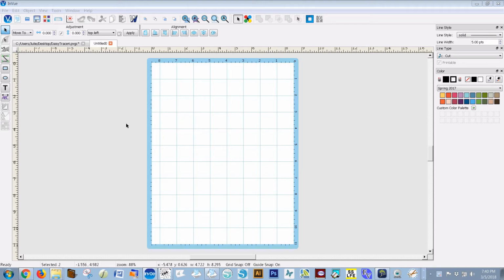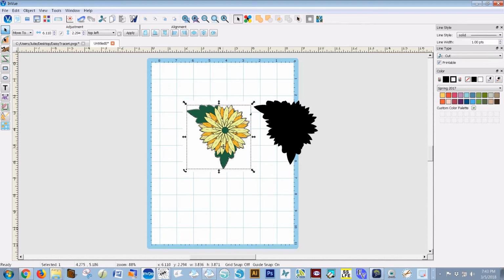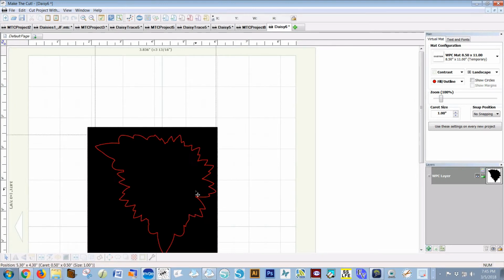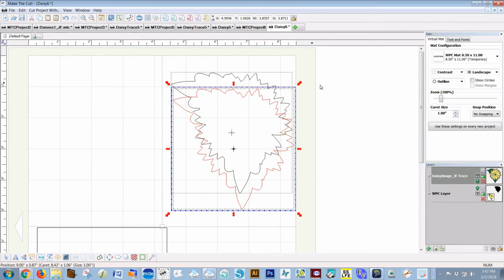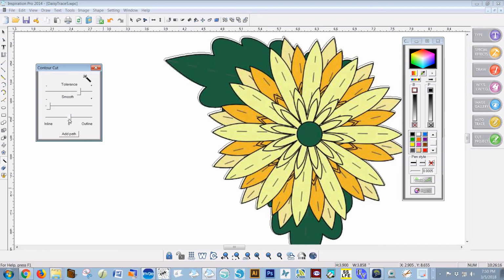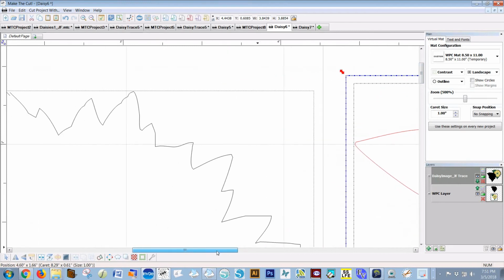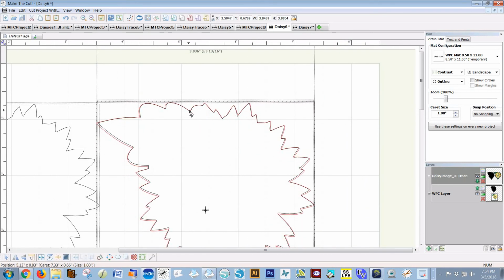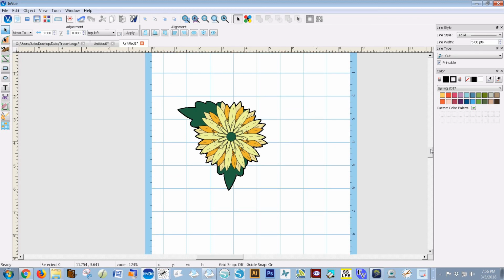Create Cutting Lines Around an Image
Video tutorial by Julie covering how to add cutting lines around images using Pazzles software or Make The Cut software, to produce SVG cutting files for use with electronic cutters such as Pazzles, Cricut, KNK, Silver Bullet, Scan N Cut, Silhouette. Cut pieces sized to fit stamped images.